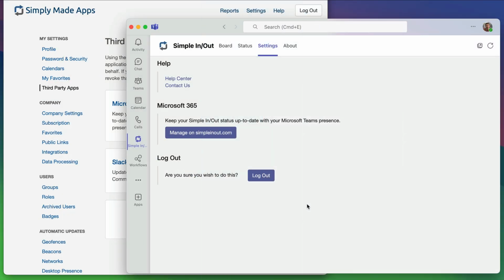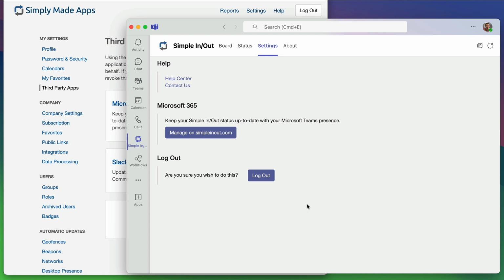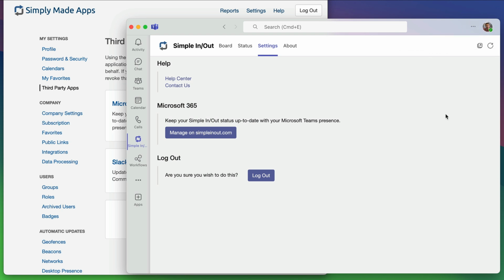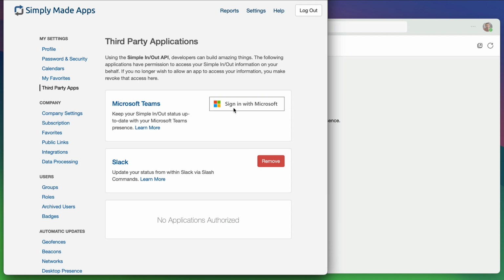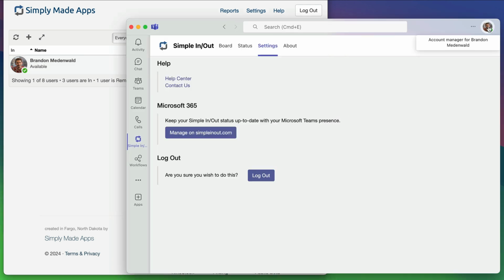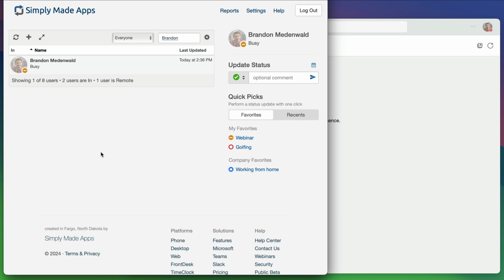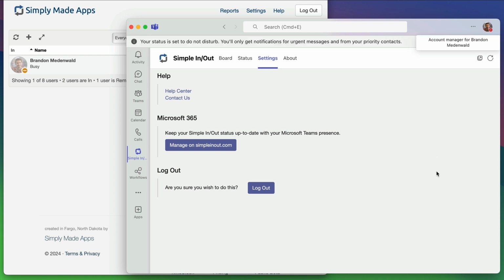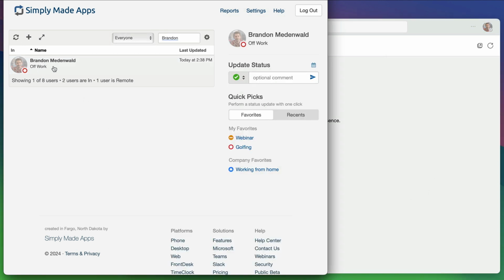Simple In/Out: Microsoft Teams Presence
Learn how to automatically update your Simple In/Out status from Microsoft Teams' presence information.